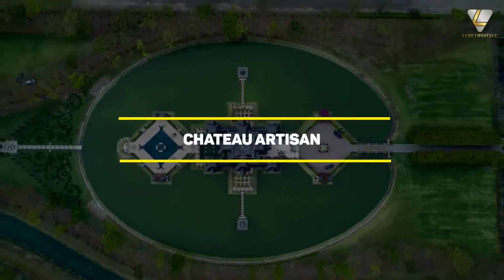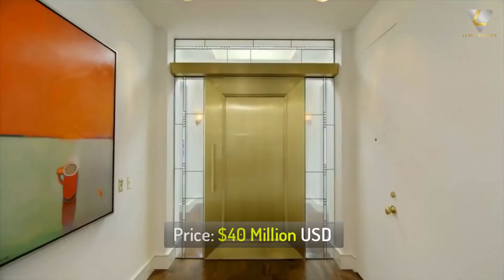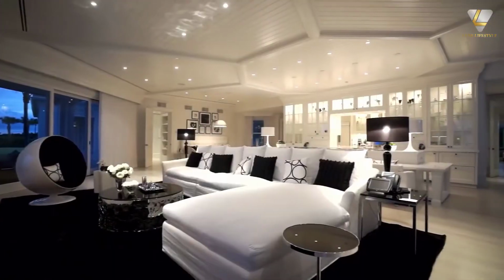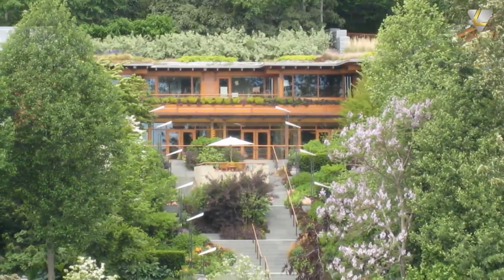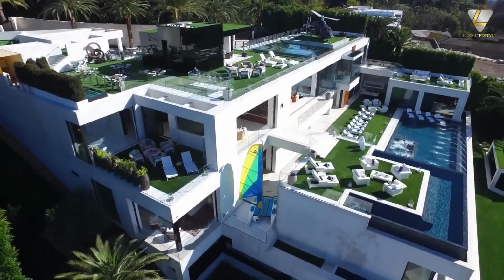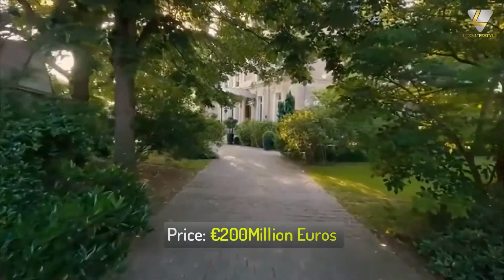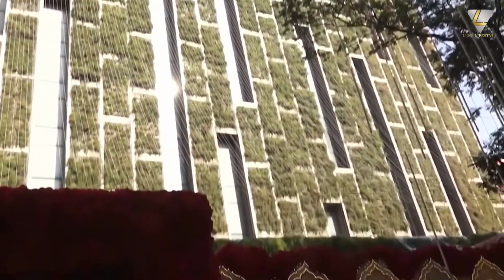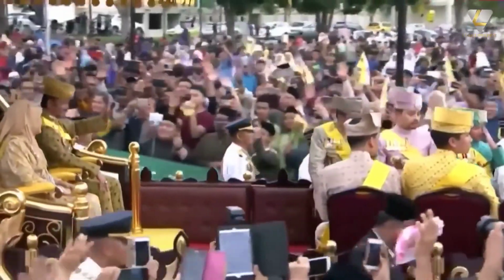The Most luxury House In The world 2020! LUXE LIFESTYLE!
In this video, we show you The Most Expensive & Luxury House In The world 2020.
Some people in the world spend a lot of money to build the house, To express his expensive house. There are some expensive houses in the world that are really beautifully built. Like that some expensive houses will be discussed in this video today.

We are a team working on this video by doing color correction, sound mixing, removing annoying parts, and made a completely new funny 10 minute plus the video for fun and entertainment purposes. If anybody has a problem with any of our small clips please reach us by commenting here.

Once I have received your message and determined you are the proper owner of this content I will remove it!

Full Credit To All Respected Owners